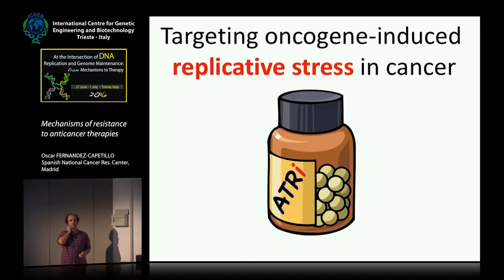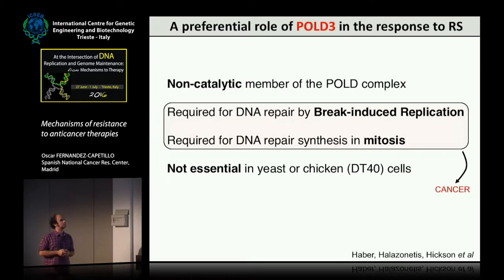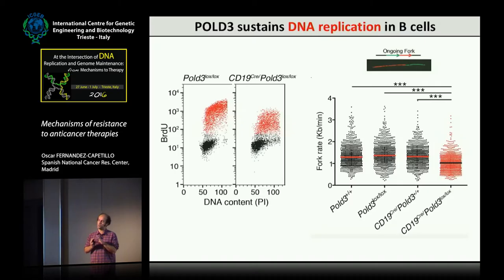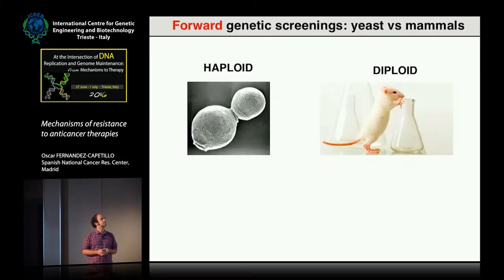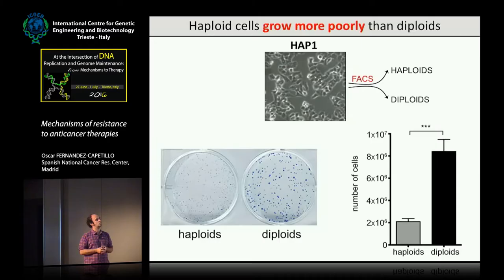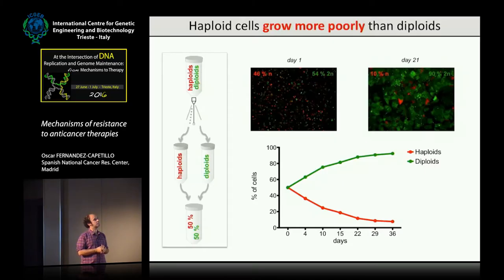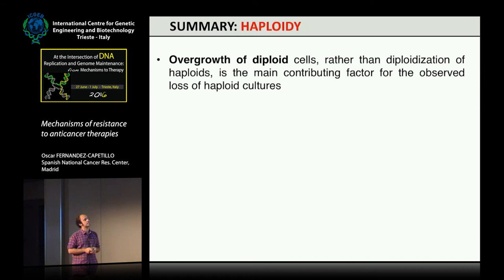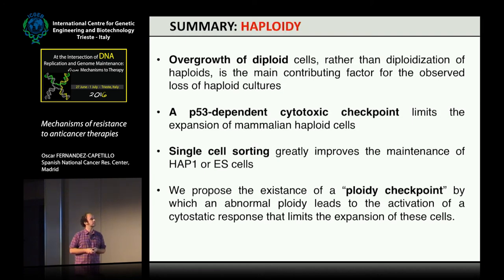O. Fernandez-Capetillo - Mechanisms of resistance to anticancer therapies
Oscar Fernandez-Capetillo, Spanish National Cancer Res. Center, Madrid , speaks on "Mechanisms of resistance to anticancer therapies. "This movie has been recorded by ICGEB Trieste at "At the Intersection of DNA Replication and Genome Maintenance: 2016 - from Mechanism to Therapy" conference.